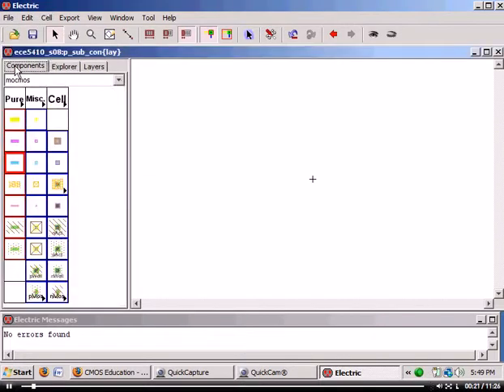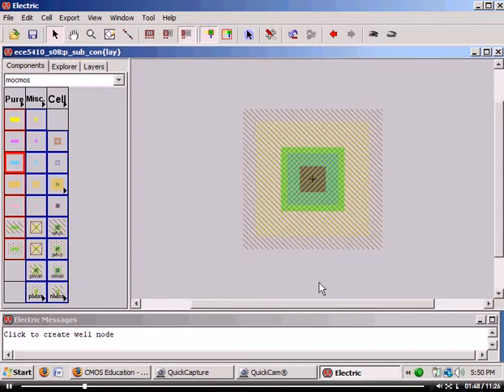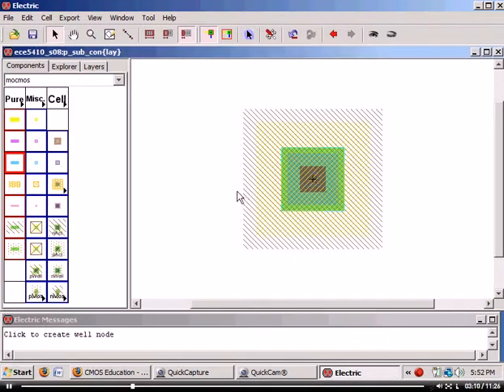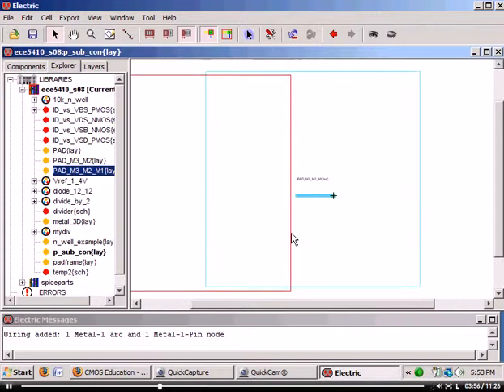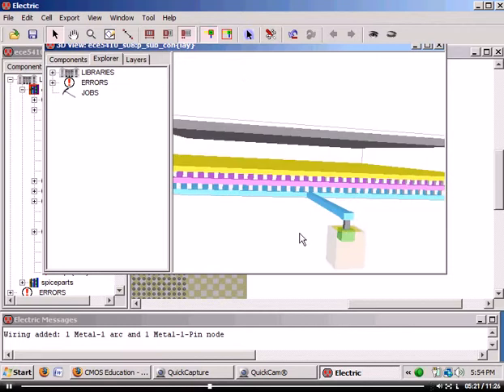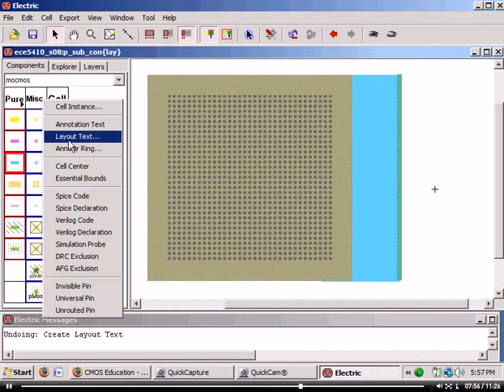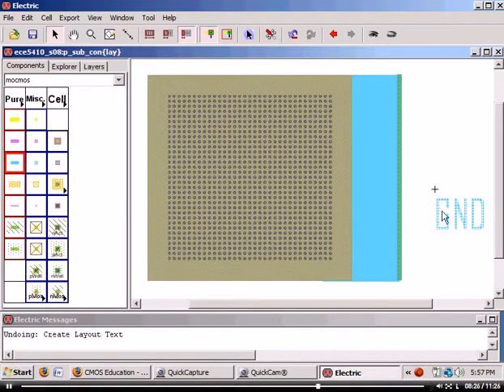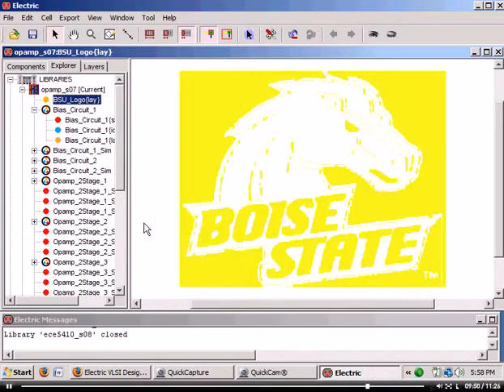7-1 Making substrate connections